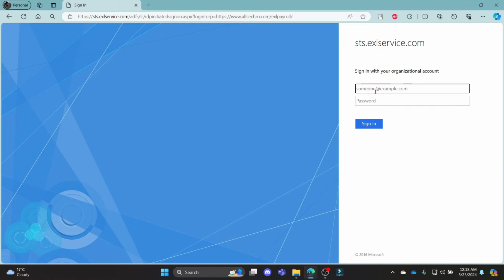How to Login to EXL Payroll Account (2024) | Sign In to EXL Payroll Account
Log into your EXL Payroll account quickly and securely with our comprehensive tutorial. We cover each instructions, from navigating to the login page to entering your credentials.